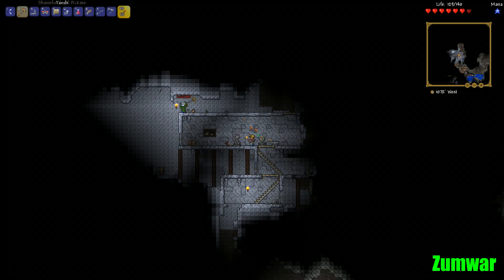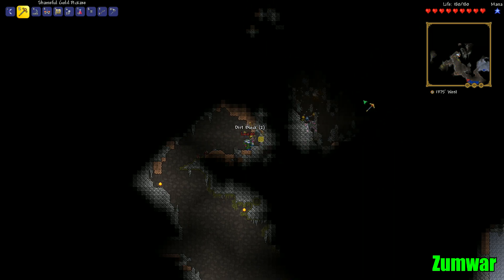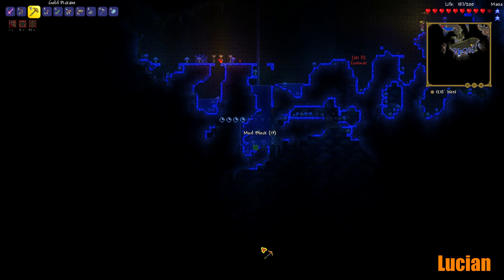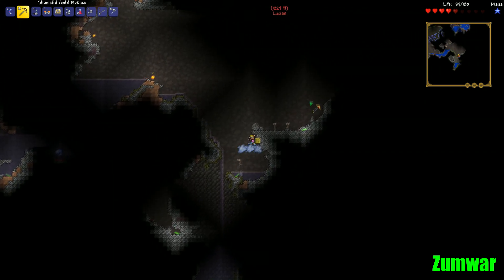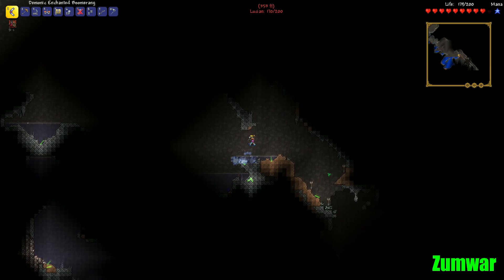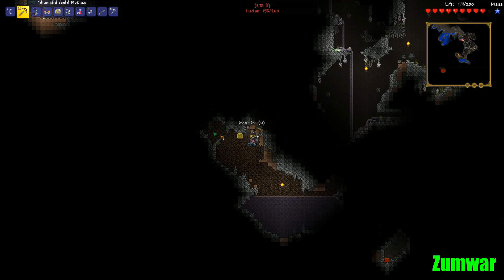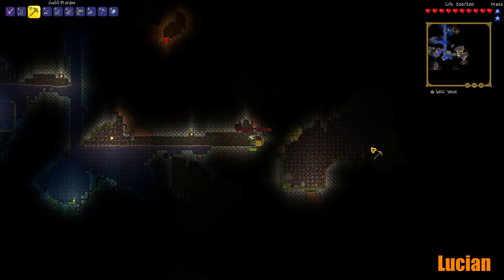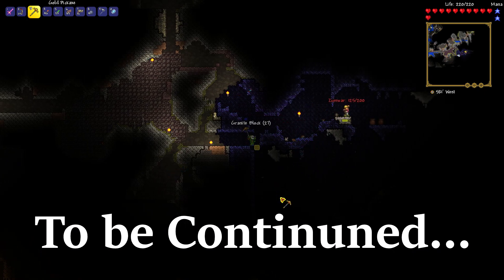Ep.8 • HUGE CAVE SYSTEMS!! & a Hair Stylist?! • Terraria Road to Moonlord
Be sure to check out Zumwar's perspective on his channel! Link is below next to Collaborator.

FAQ:
- I record with xSplit.
- Mic: Blue Yeti
- Headphones: Razer
- Keyboard: Razer BlackWidow Chroma
- Mouse: Razer Naga

Computer:
Intel Core i7 4ghz
16gb ram
SSD+HDDs

It's a free chatting app for gamers. It is the best way to communicate with me! I am always on it. Here is the link! Come join! There are rooms for Brawlhalla mentorship, other game chat, and you get a direct line of communication with me and others! :)

Terraria is a land of adventure! A land of mystery! A land that's yours to shape, defend, and enjoy. Your options in Terraria are limitless. Are you an action gamer with an itchy trigger finger? A master builder? A collector? An explorer? There's something for everyone.

Start by building basic shelter, then dig for Ore and other resources. Discover and craft up to 300 weapons of magic, ranged, and melee varieties, as well as armor, and use them to battle hundreds of different enemies. Soon you'll be going head-to-head with any of a dozen enormous bosses. Go Fishing, ride a Mount, find Floating Islands, build Houses for helpful NPCs, and much, much more.